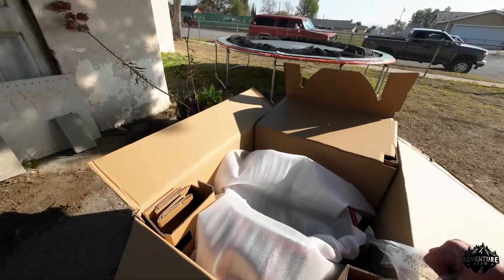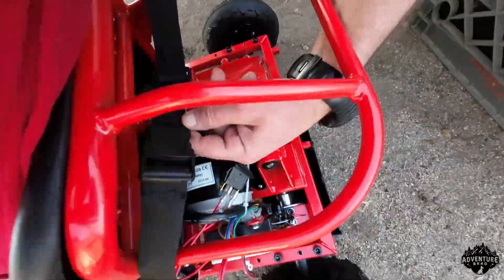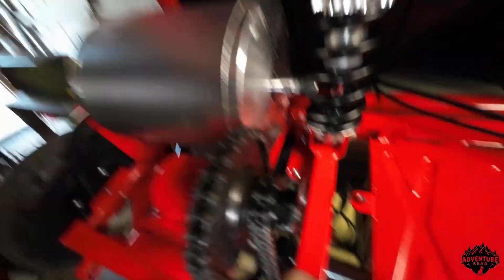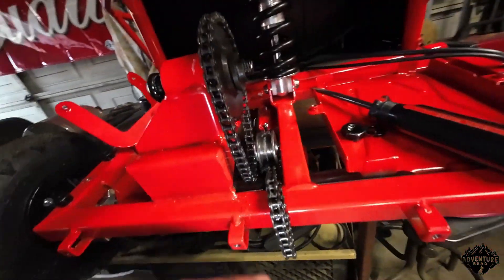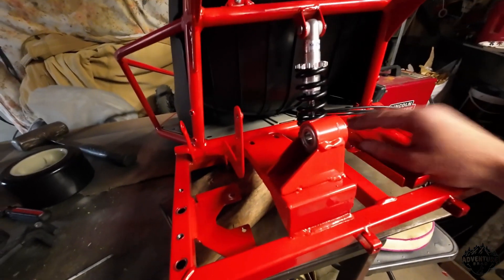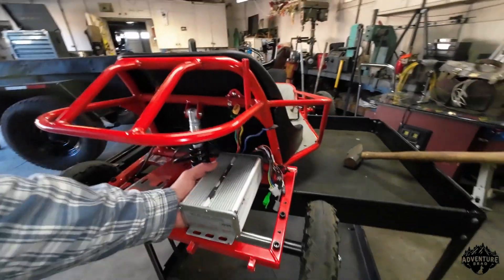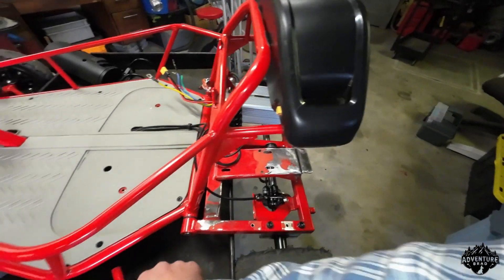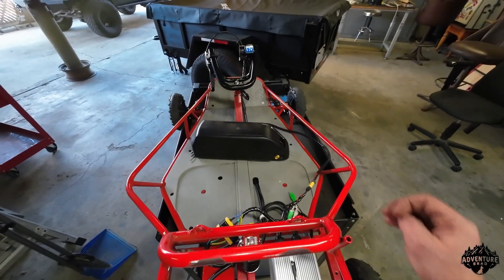Razor DuneBuggy Conversion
A normal Razor Dun Buggy is just too slow for my tastes so in this video we convert it to brushless with a MY1020 motor!